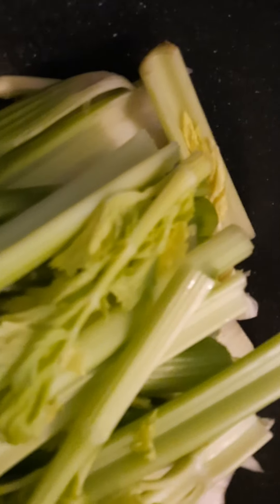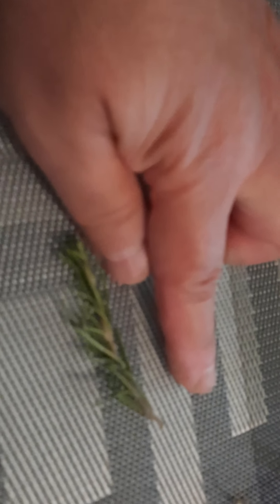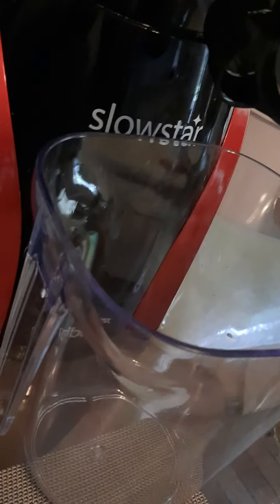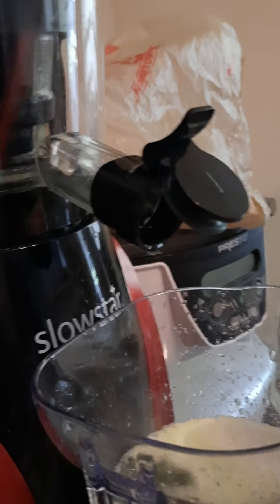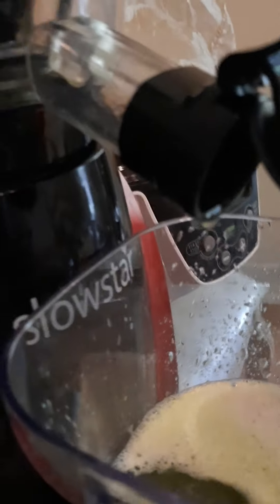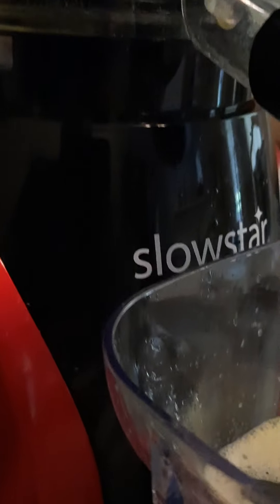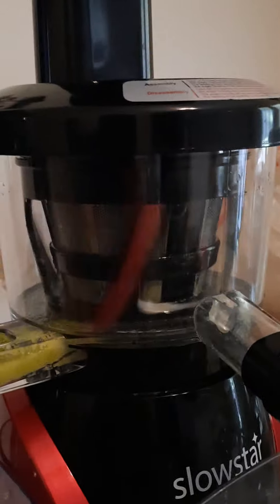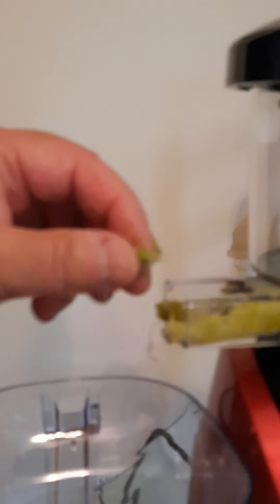Celery+Radishes+Rosemary. "Trania." Celery Juice Defeats Viruses, Whether Man Made Or Natural